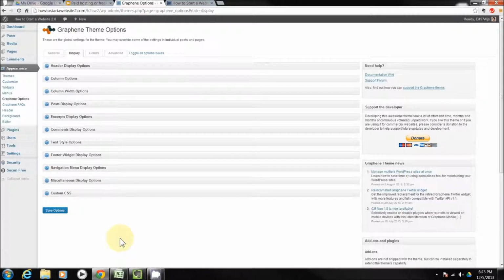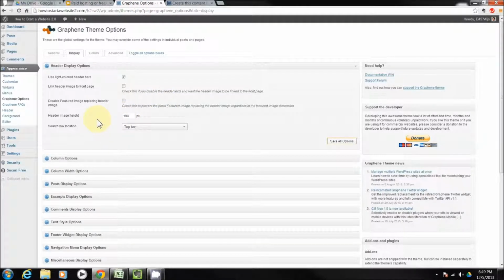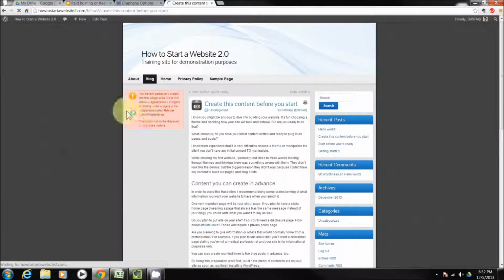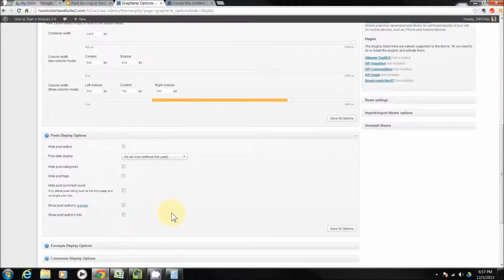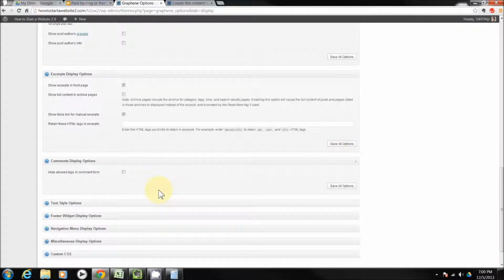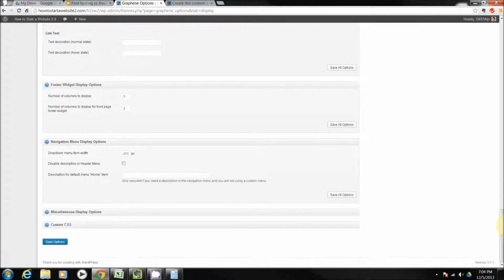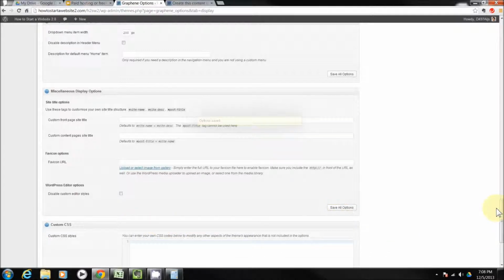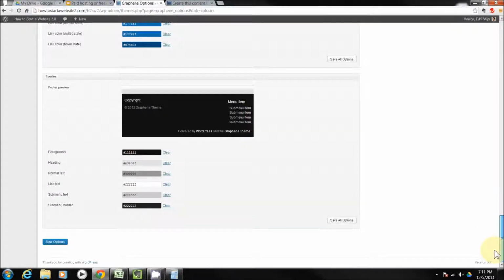Settings in Graphene theme display tab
is where to find the blog article that goes with this video. In this session we review settings to make inside the display tab for the Wordpress Graphene theme.